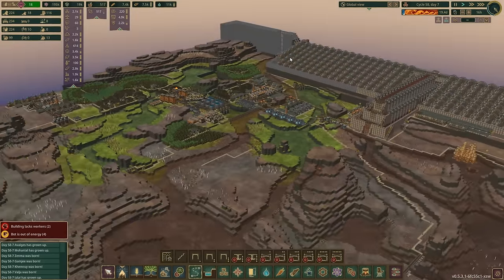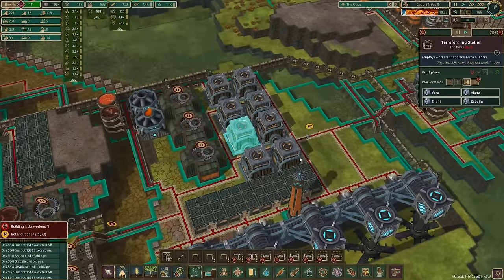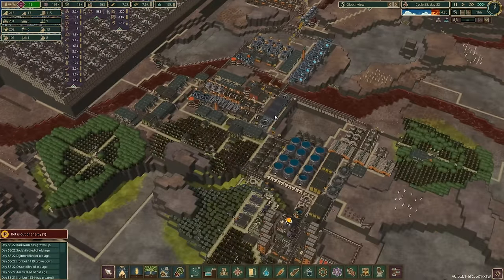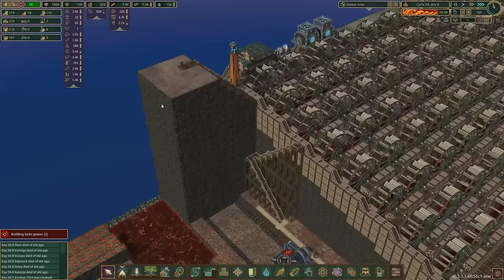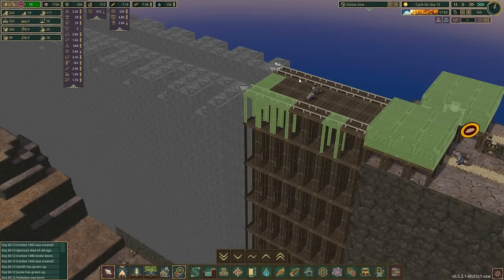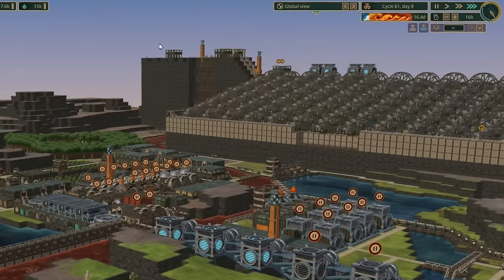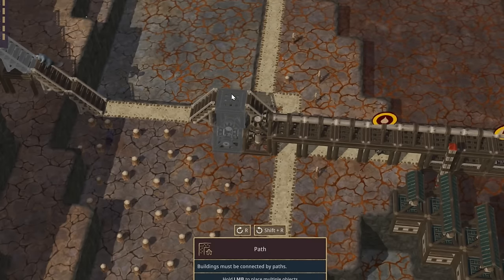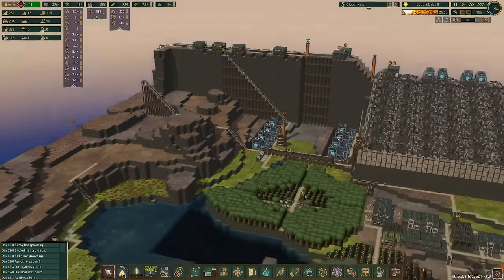Making the Building Process FASTER! - Timberborn BADTIDES Ep 15 - Update 5 Hard Mode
In this episode we'll create the biggest and best hydromechanical power station EVER! This is part 13 of a challenging new gameplay series in the awesome beaver city building game TIMBERBORN Update 5 on Hard Mode. Can I survive the terrifying droughts and engineer the ULTIMATE Beaver Paradise?

Timberborn is one of the best new city building games. Join me on an adventure as we push the game to it's limits!

CPU: Intel i9-9900k @5.0 GHz
RAM: 64GB
GPU: Gigabyte Aorus GeForce RTX 2080 Ti Xtreme Waterforce 11G

End Titles Music:
Tobu - Candyland